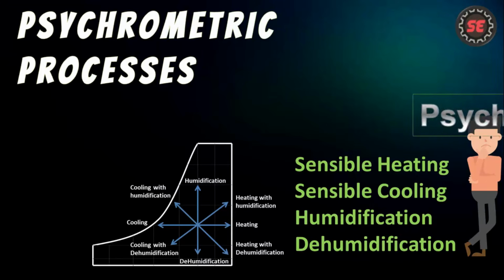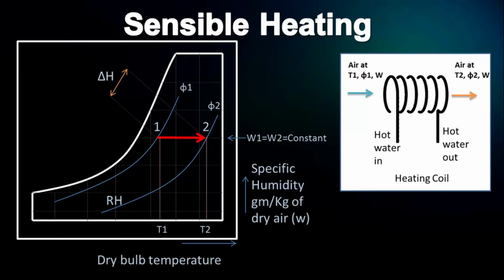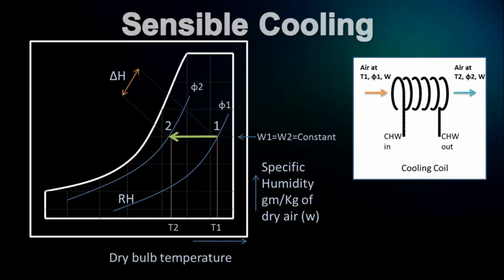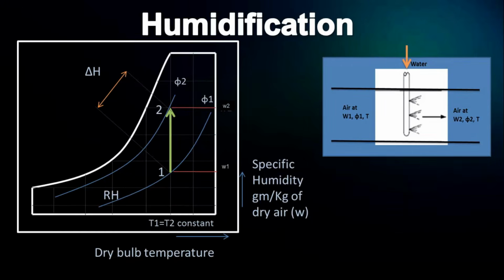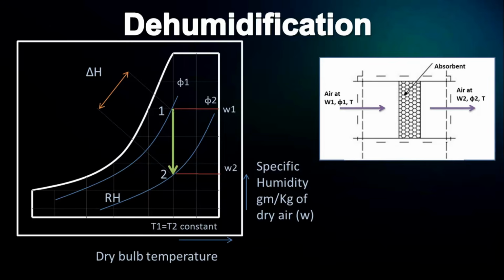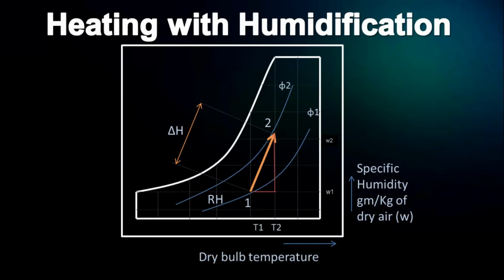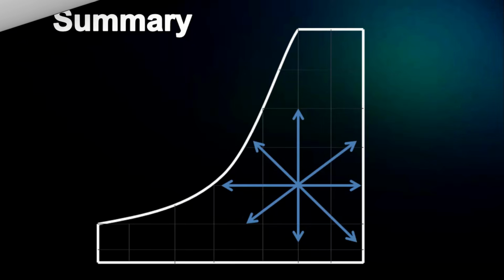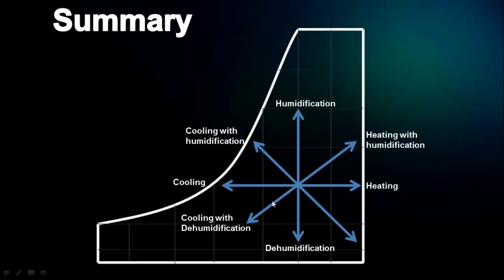Psychrometric Processes: Heating | Cooling | Humidification | Dehumidification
In this video We Explained Psychrometric Processes in very simple language and easy to understand. There are basically four psychrometric processes:
1. Sensible Heating
2. Sensible Cooling
3. Humidification
4. Dehumidification
and Combination of these like:
5. Cooling with Humidification/Dehumidification
6. Heating with Humidification/Dehumidification
Psychrometry is study of moisture in air and the behavior of the air at various moisture contents in it. It is very interesting to learn these processes on psychrometric chart. We have discussed these processes and shown on psychrometric chart as well.

1. Sensible heating involves increasing temperature of air without changing specific humidity.
2. Sensible cooling is process of decreasing the temperature of air without changing moisture content in it.
3. Humidification is increasing specific humidity of air where as
4. Dehumidification is removal of moisture from the air at given dry bulb temperature.
In Heating Ventilation and Air Conditioning Process, there is always combination of these processes are involved.
           Hence we also extended the discussion to combination of these processes and shown them on psychrometric chart. While appearing for mock oral/oral examination/ Interview in Refrigeration and air conditioning, One must know how to plot these processes and what is meaning of it.
Time Lapses : Chapters
00:00 - Intro
00:14 - psychrometric processes list
00:25 - sensible heating
01:22 - sensible cooling
02:14 - humidification
03:27 - dehumidification
03:02 - cooling with humidification
03:45 - 4. cooling with dehumidification
04:00 - 3. heating with humidification
04:20 - heating with dehumidification
04:36 - summary
In case of any question on topic, lets have a fruitful discussion in comment section.